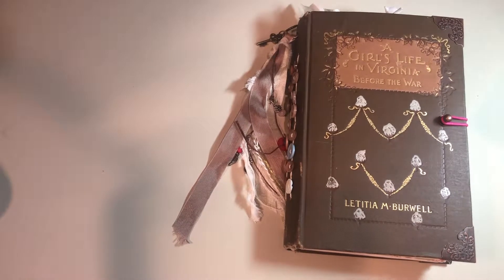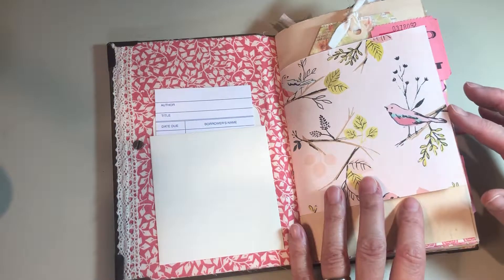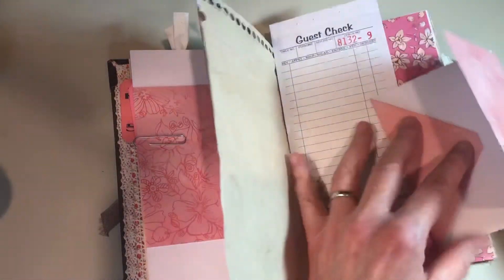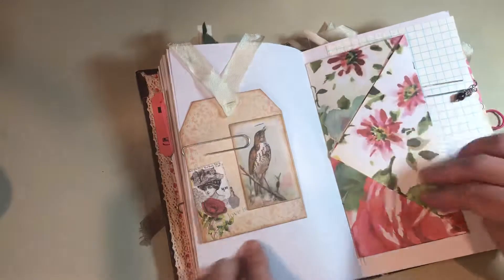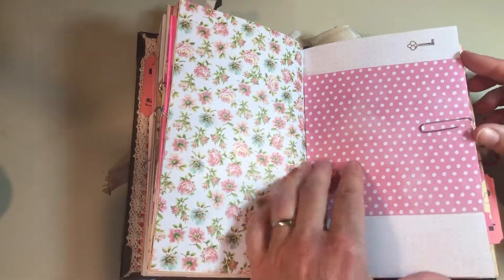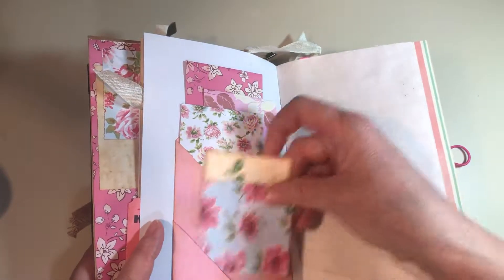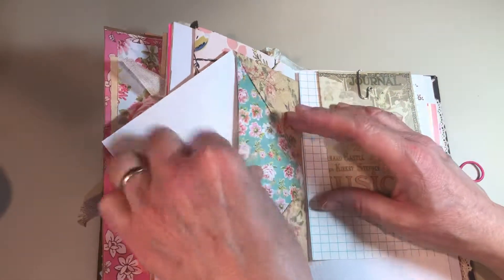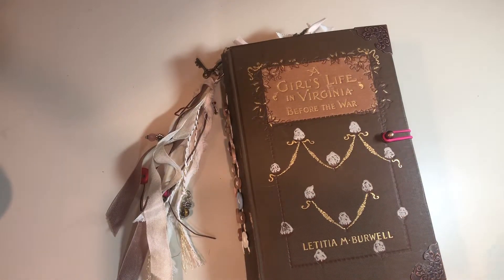JJ flip thru | “A Girl’s Life”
A flip-through of a junk journal I made for my mom.